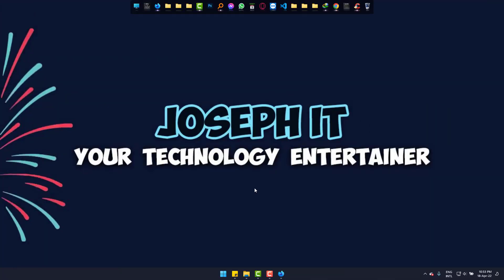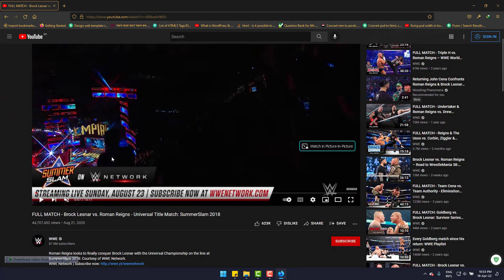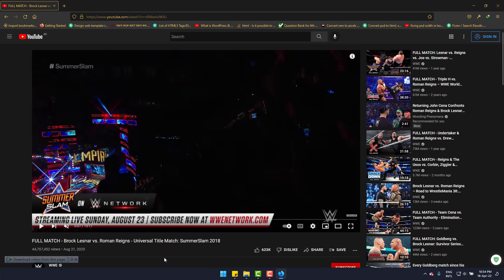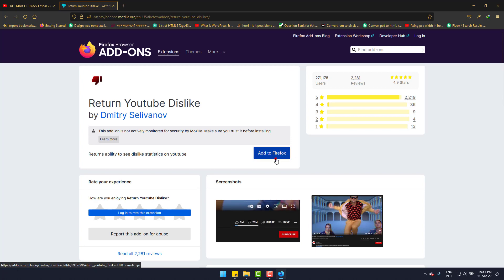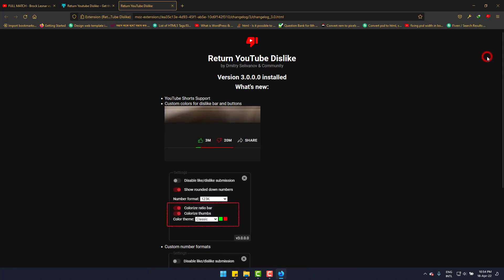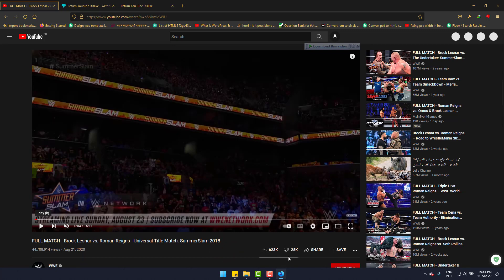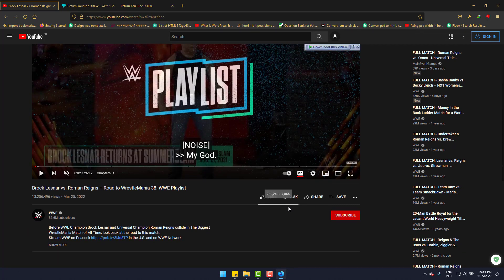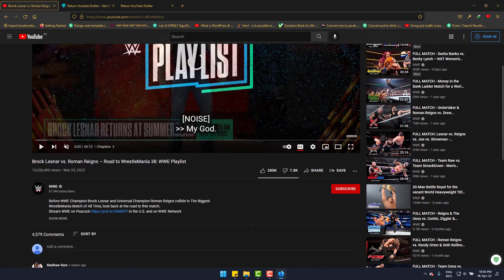Re-enable YouTube Dislikes on Mozilla Firefox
To watch the number of dislikes in Mozilla Firefox, you can watch this video of Joseph IT!